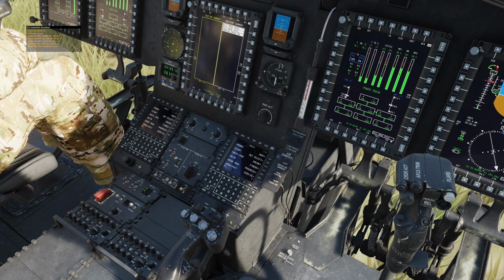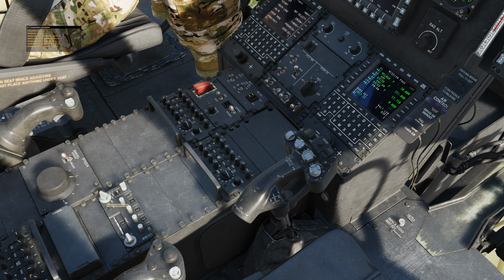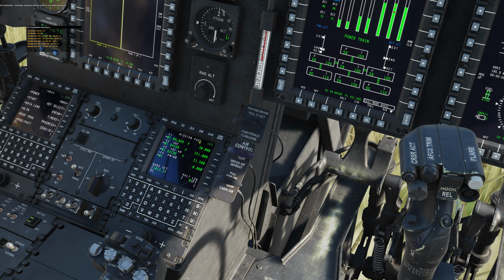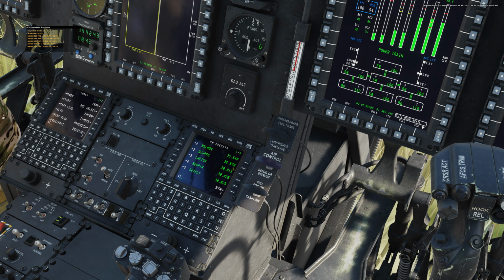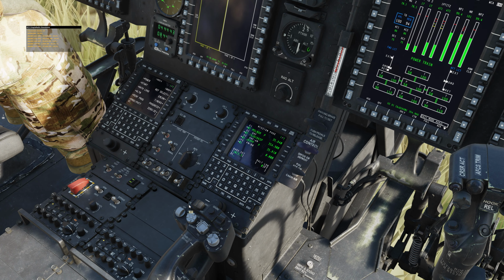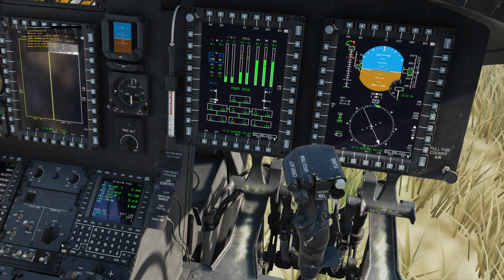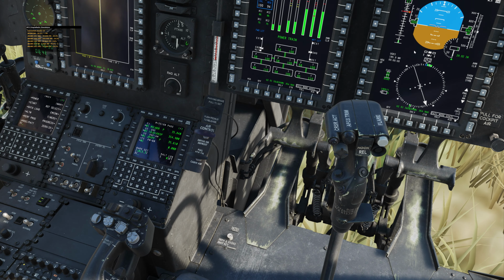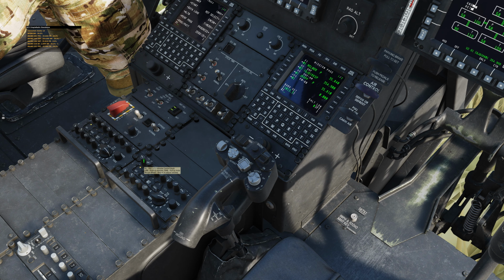DCS CH47F CDU Radio Tutorial (with SRS)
I will make some more tutorial about CDU later.